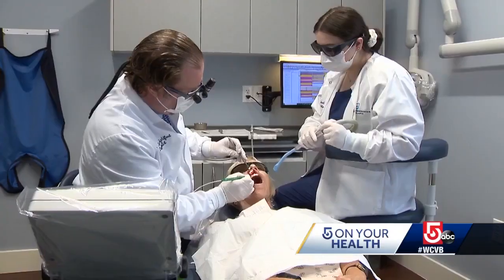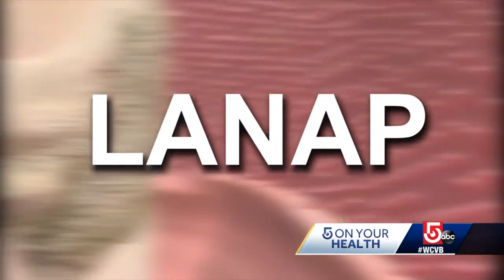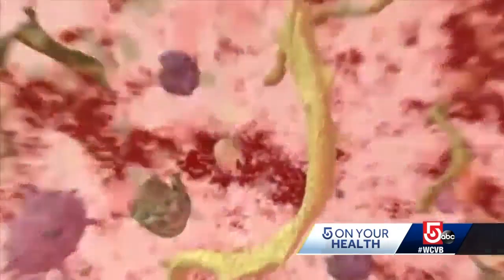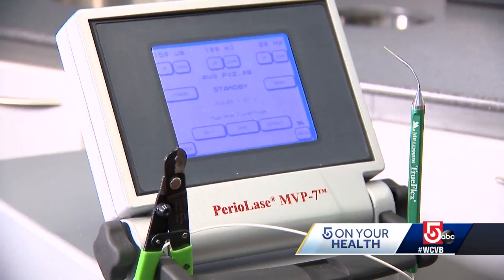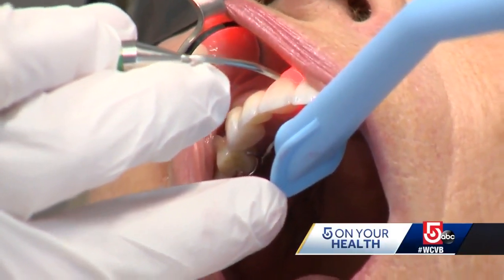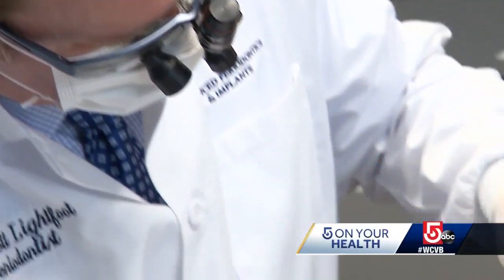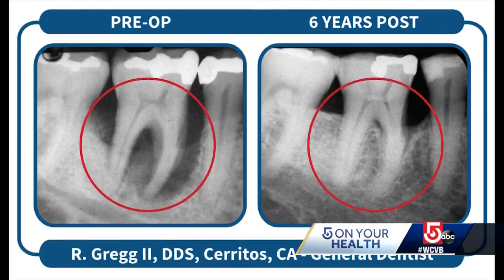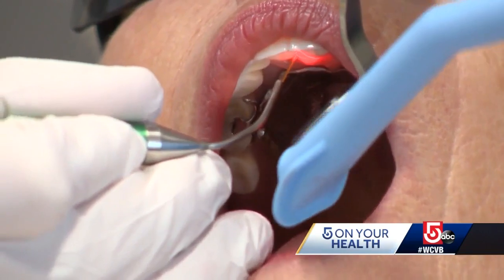Laser could change gum disease treatment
The LANAP protocol is a laser treatment approved by the Food and Drug Administration to treat gum disease. It uses a specific wavelength to target diseased gum tissue without hurting the healthy tissue.